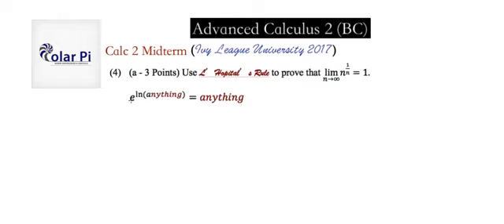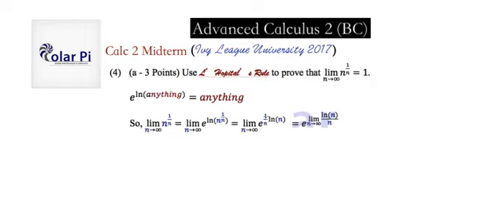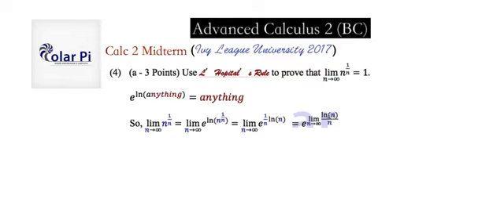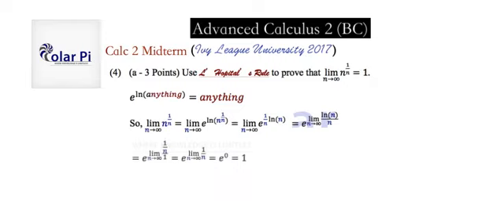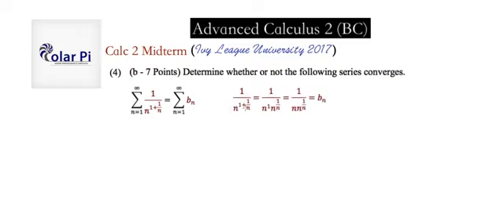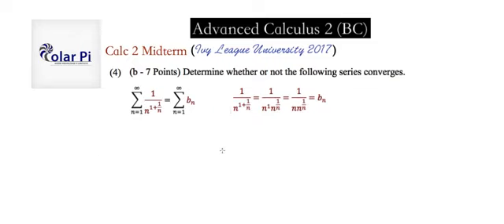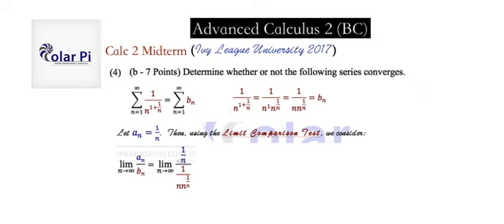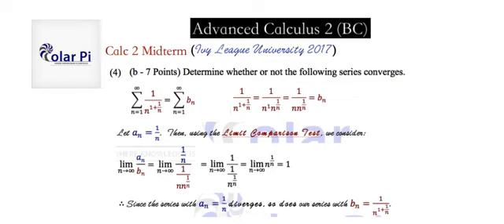L'Hopital's Rule and the Limit Comparison Thm (Ivy League Midterm)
Here are two fun questions from an Ivy League Midterm test.